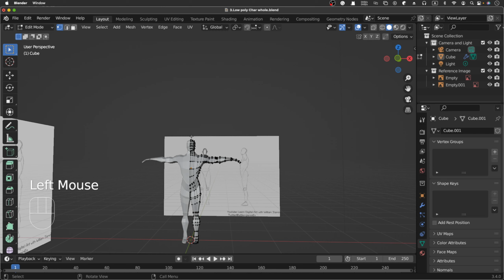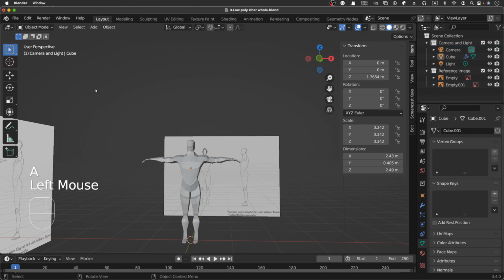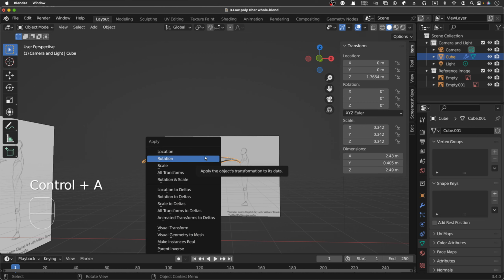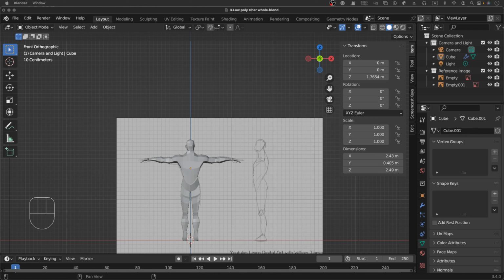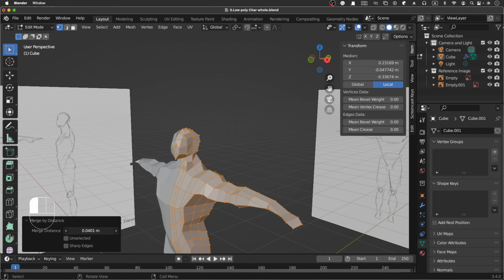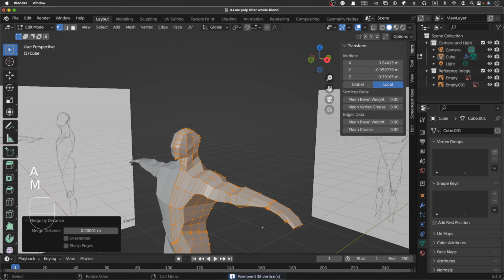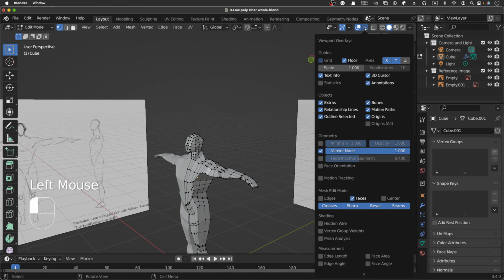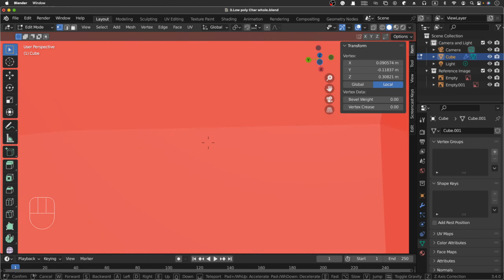Blender Simple Character32 The things you need to check before rigging your model